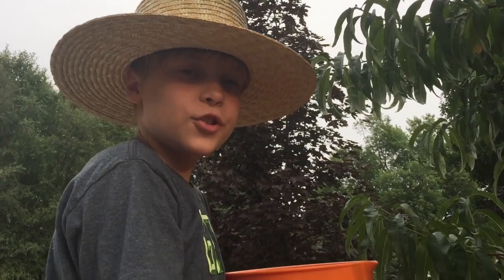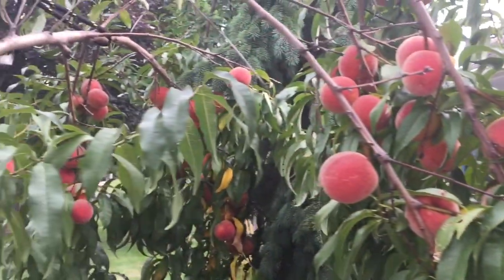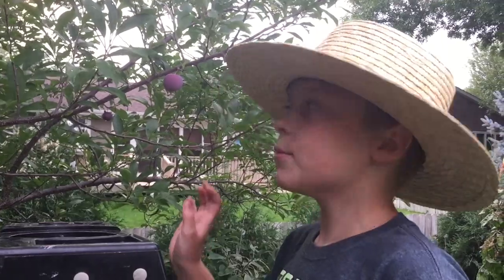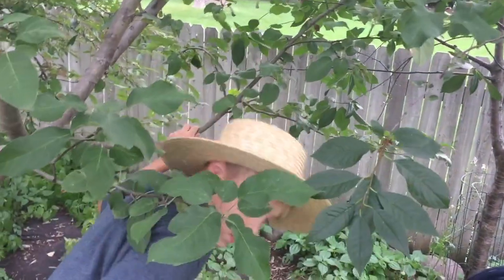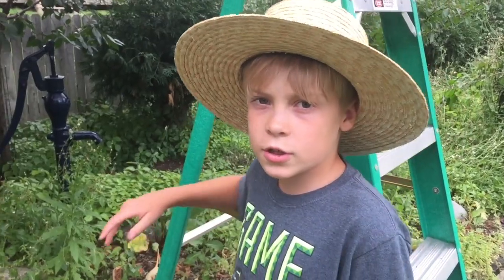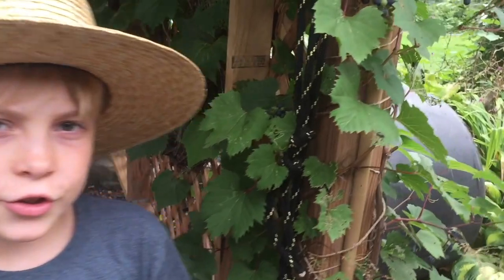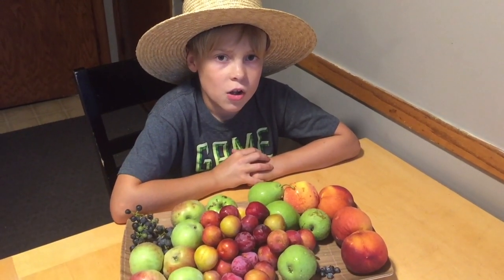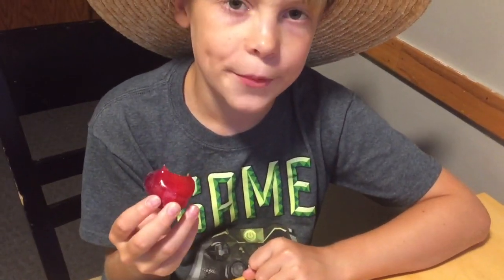August Fruit Harvest In Minnesota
This video is about Augest Fruit Harvest In Minnesota